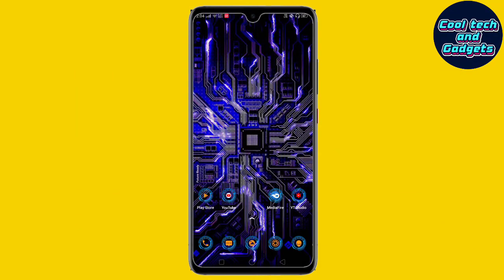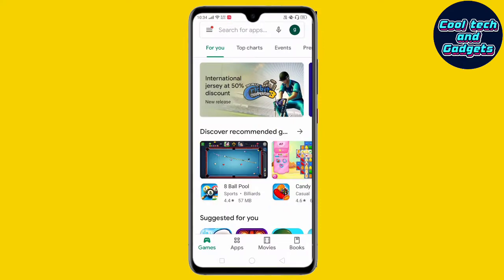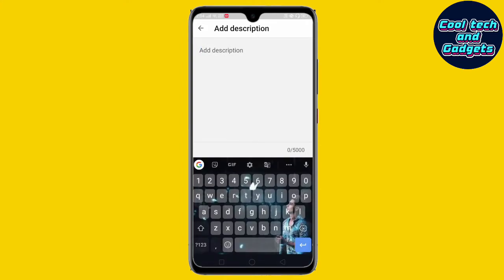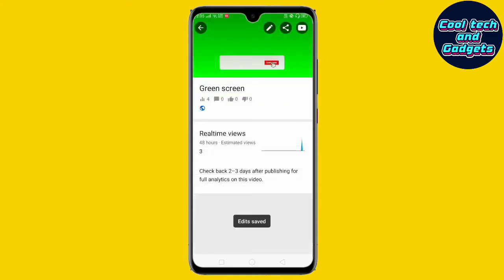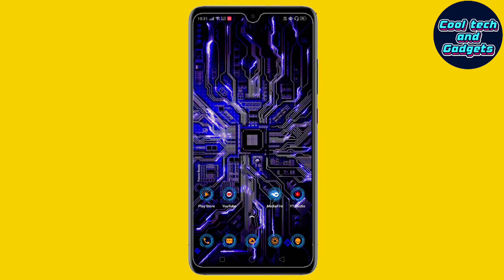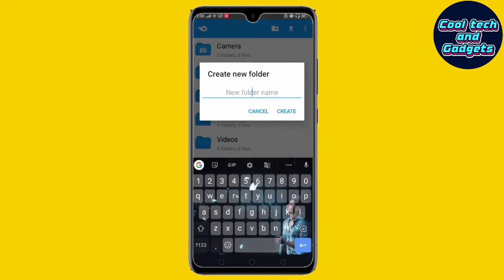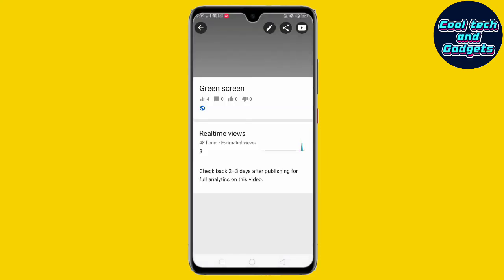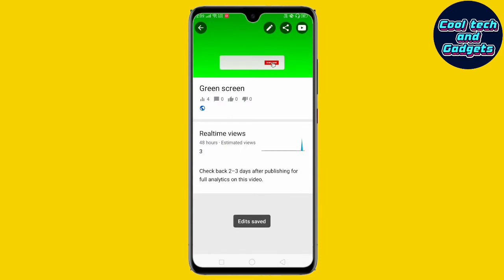Full Tutorial of generating links from apps , vedios and picture 🔥🔥🔥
Hii everyone,

                         Today's vedio will be amazing, in this vedio I am gonna explain about how to generate the link  of { Apps, vedio , picture } .

            Thañks før Watchíñg 🔥🔥